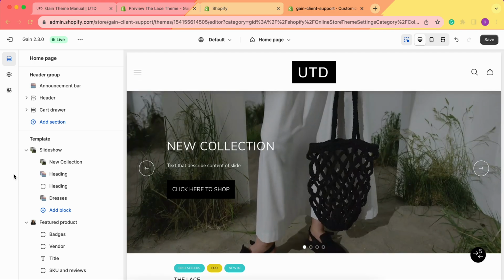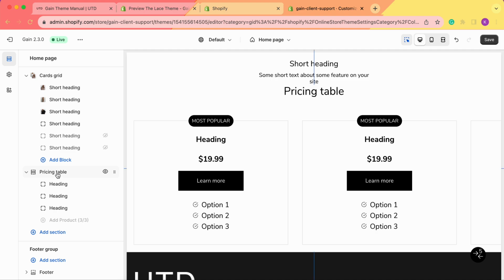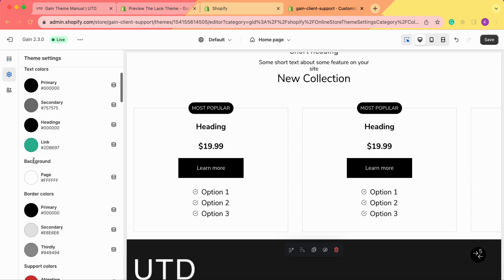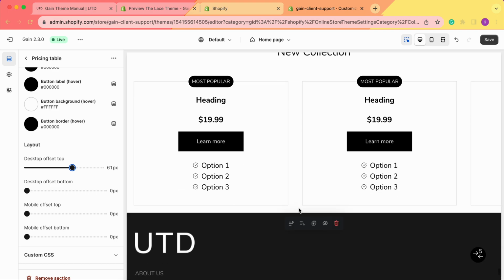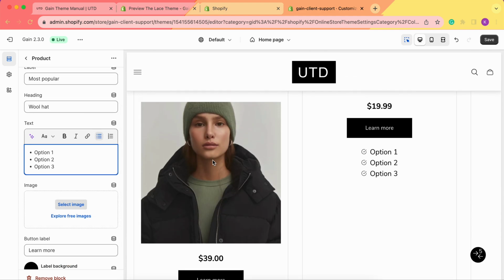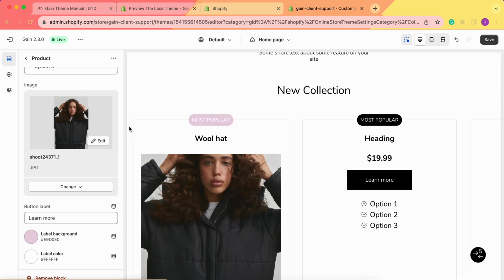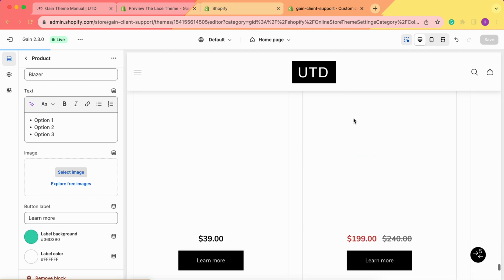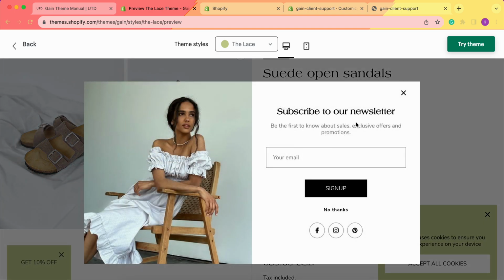How to set up the Pricing Table section, Gain Shopify theme Version 2.3.0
In this video, we'll show you how to set up the Pricing Table section, Gain Shopify theme Version 2.3.0